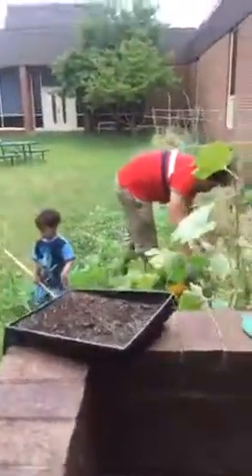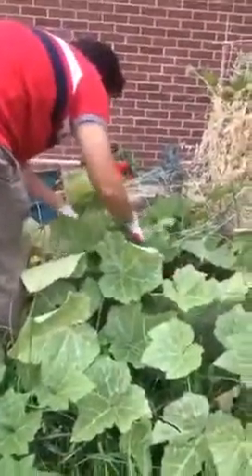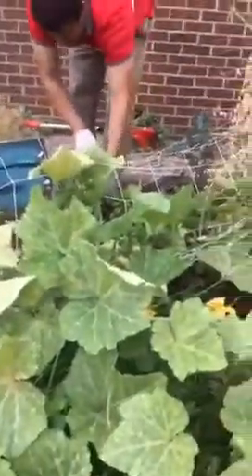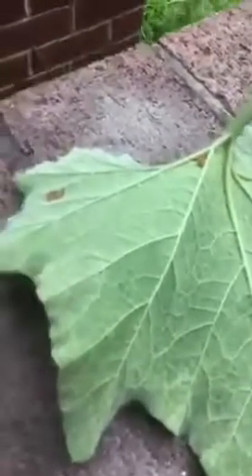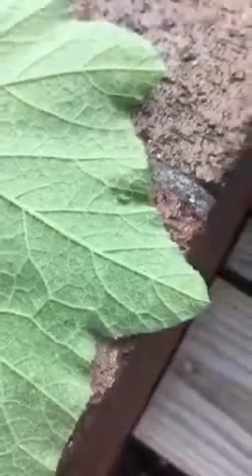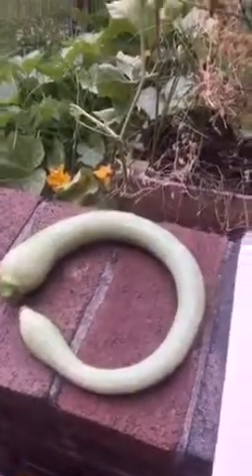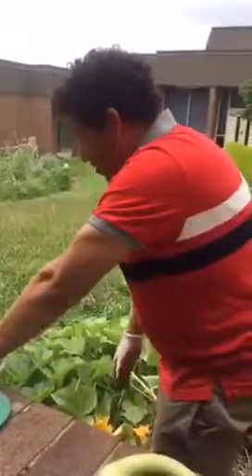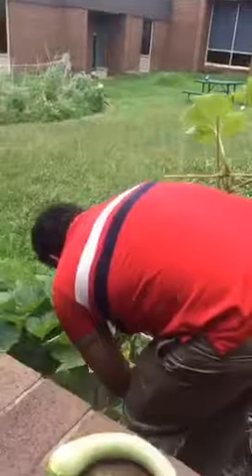Dealing with squash bugs in the school garden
Last year we had squash bugs too! This is how we are dealing with them this year.